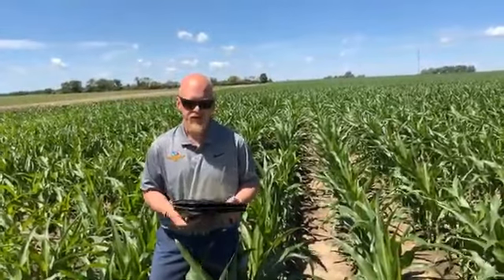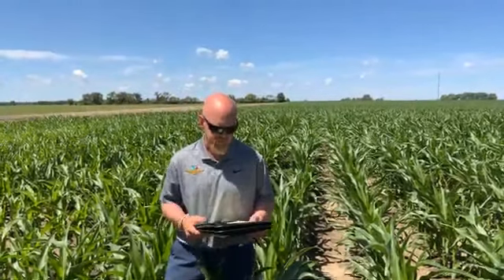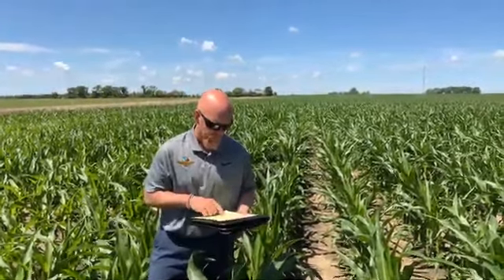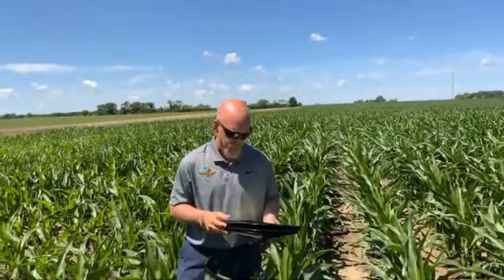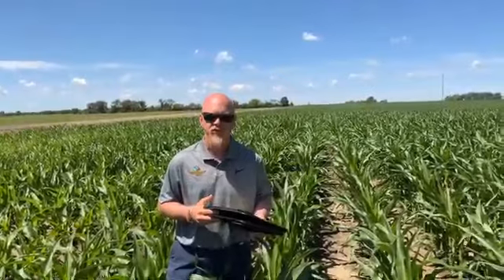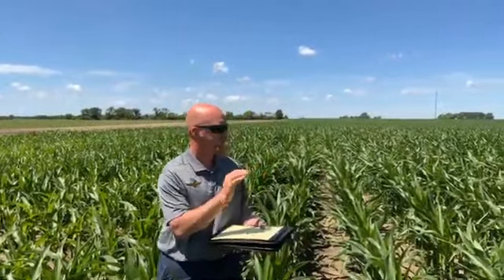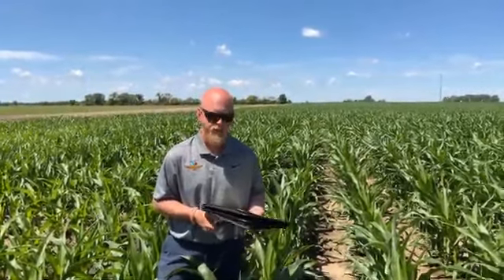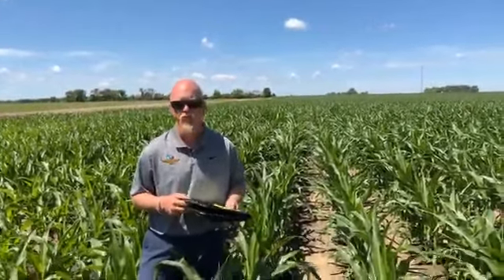2020 CROP TOUR - DAY 3 Minnesota Crop